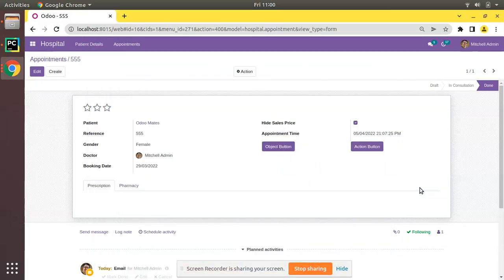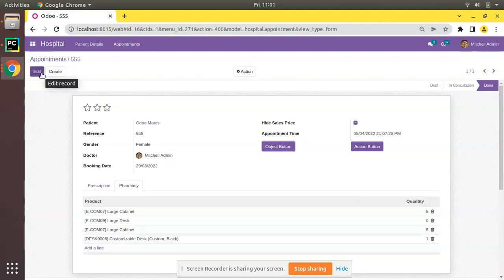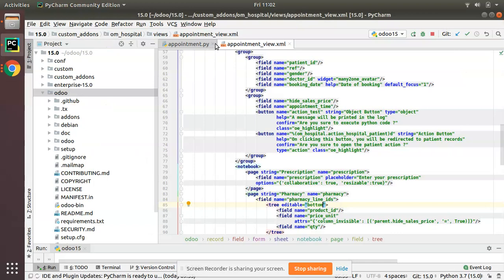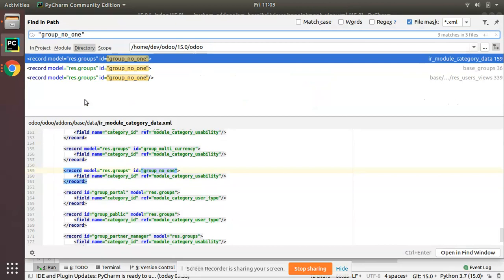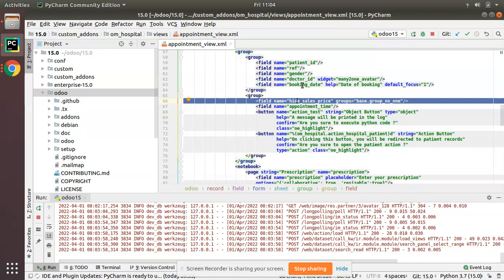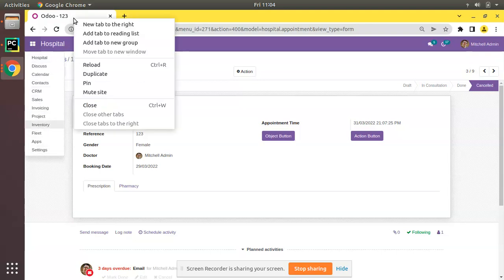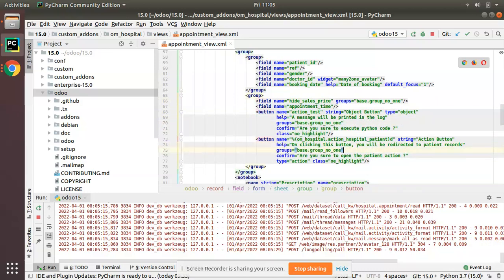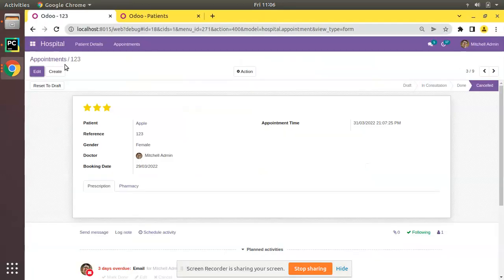52. How To Show Field Or Button Only In Developer Mode In Odoo || Odoo 15 Development Tutorials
How to show field or buttons only in developer mode in Odoo. How to show field in developer mode. How to show a button only in developer mode. Odoo 15 developer mode. Odoo 15 debug mode. Control visibility of fields and buttons in developer mode. Odoo 15 development tips. Odoo 15 development tricks.